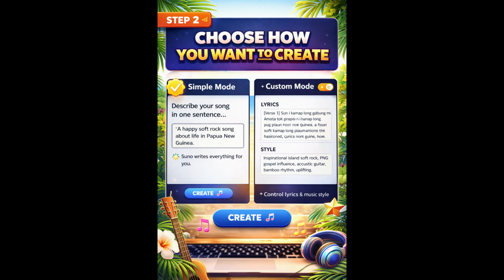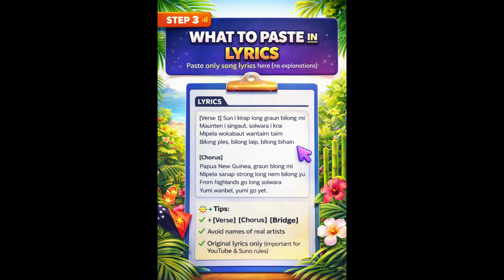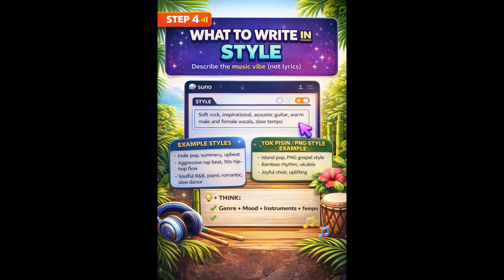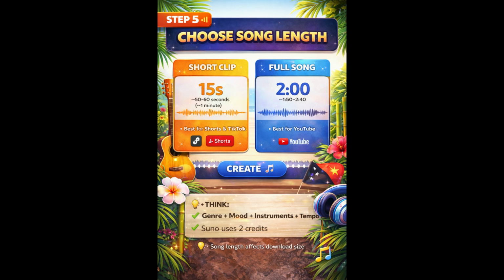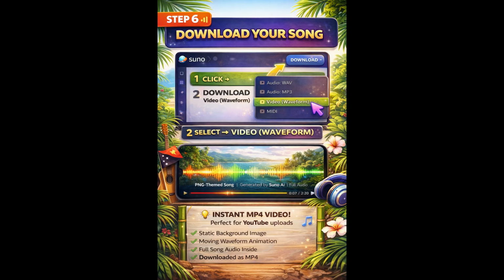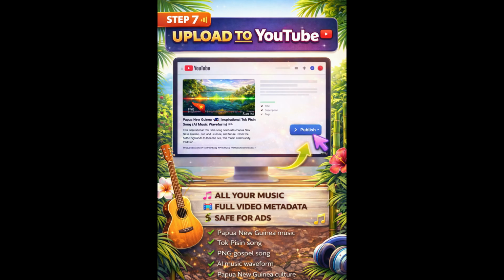Seven Steps to Create Your Own Gospel Songs for Worship (PNG Guide)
Welcome to PNG Gospel Songs — a home of inspiring gospel and worship music from Papua New Guinea 🇵🇬

In this video, we share seven simple steps to help you create your own gospel songs for worship, praise, and encouragement.

This guide is shared for churches, worship leaders, youths, and individuals who desire to create original gospel music that glorifies God and strengthens faith. The same process explained in this video is used to create the worship songs featured on this channel.

This channel features:
• PNG-style gospel songs
• Worship and praise music
• Melanesian Christian hymns
• Modern and traditional gospel sounds
• Songs of faith, hope, and salvation

All songs are created to uplift hearts, strengthen faith, and glorify God.

Perfect for prayer, worship, meditation, and encouragement.

📖 “Let everything that has breath praise the Lord.” – Psalm 150:6